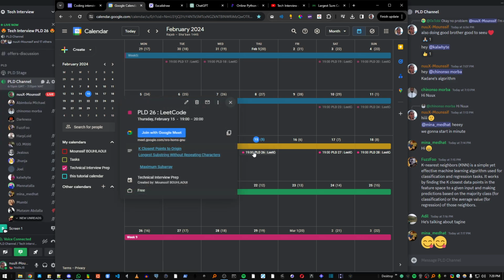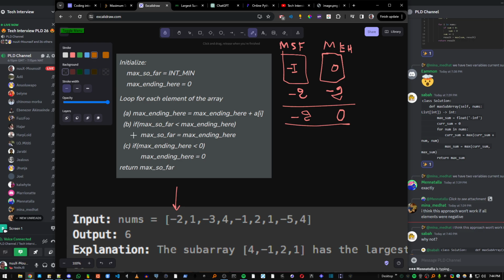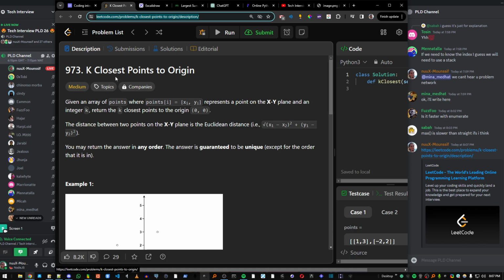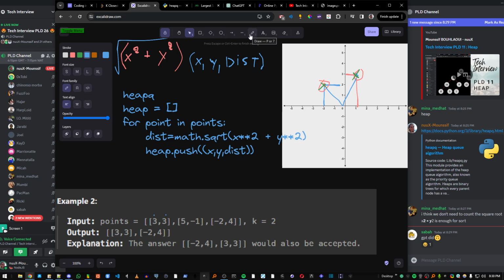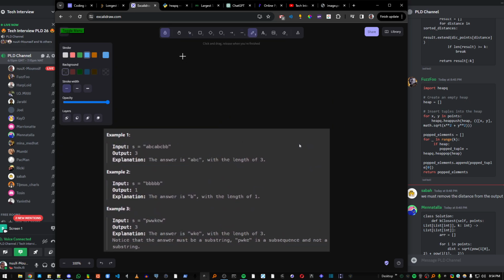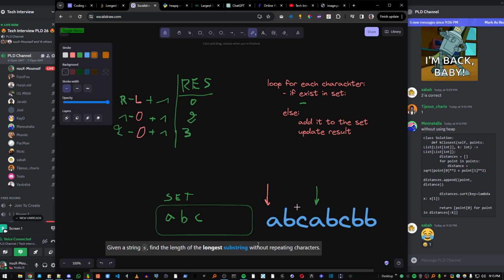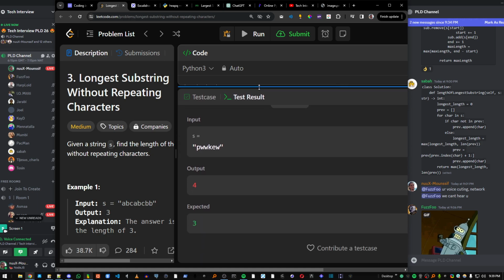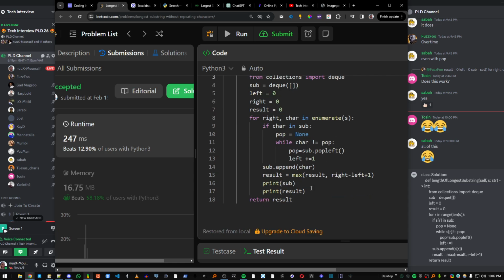Tech Interview PLD 26 : Maximum Subarray - K Closest Points to Origin - Longest Substring no repeat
LeetCode :
Maximum Subarray :